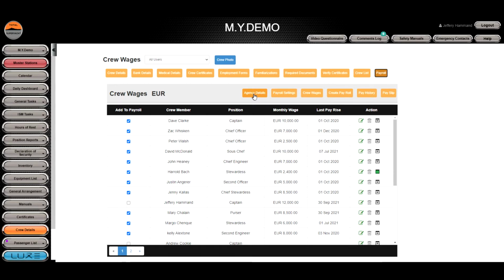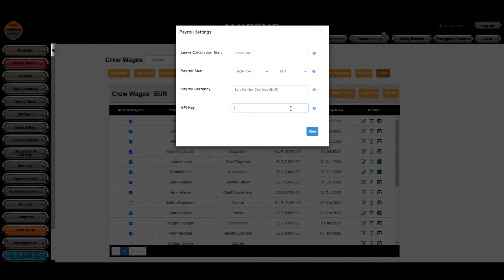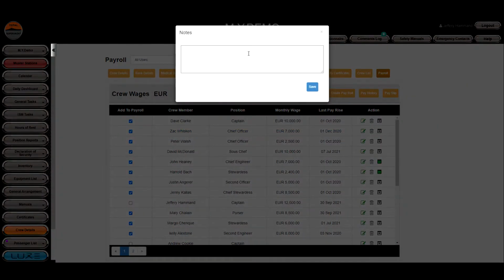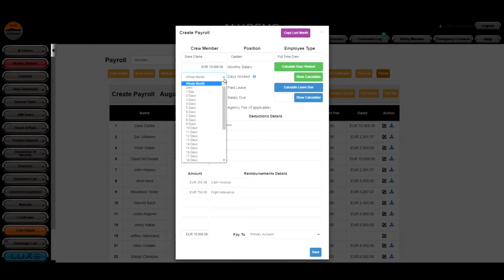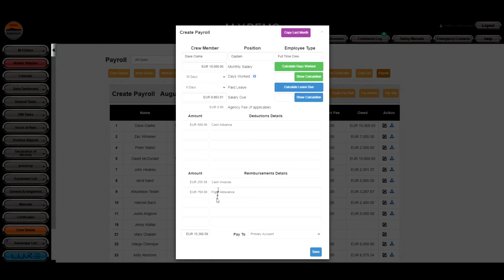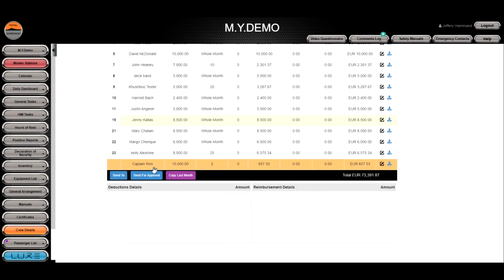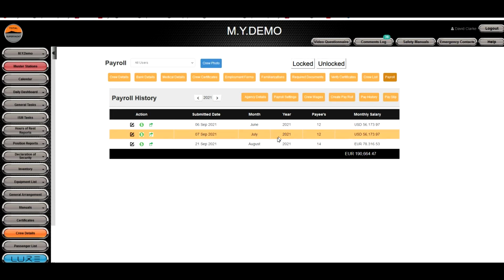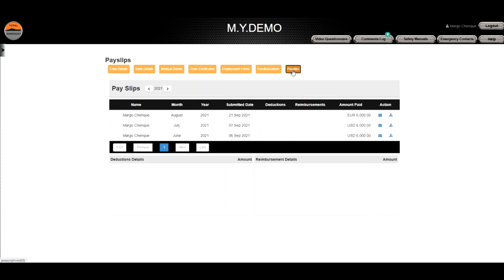Payroll Training Video